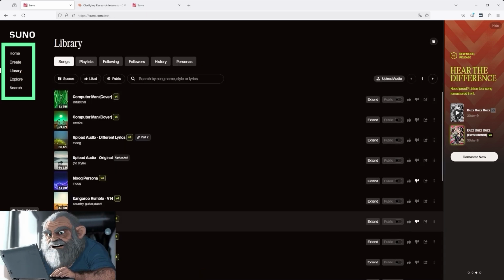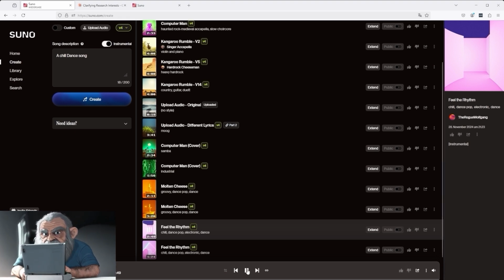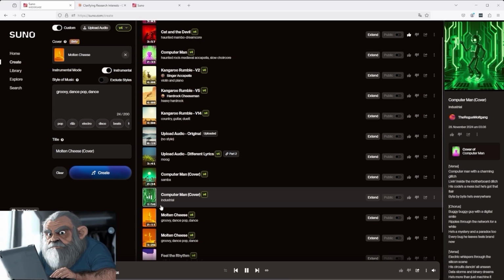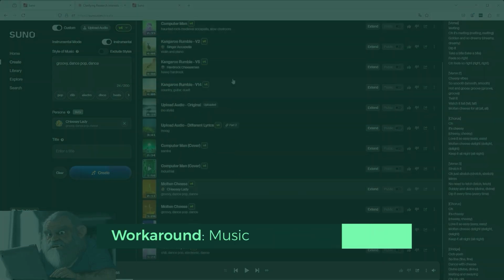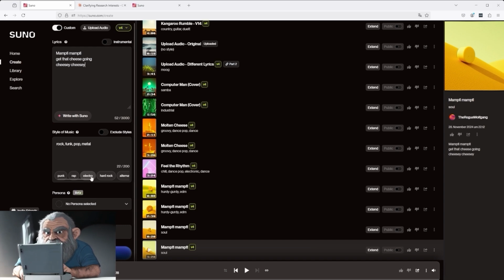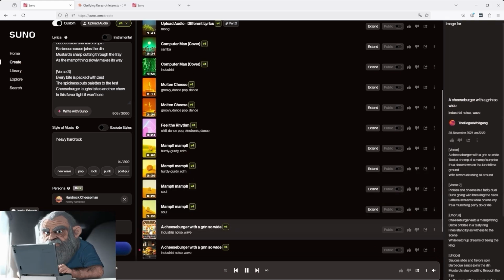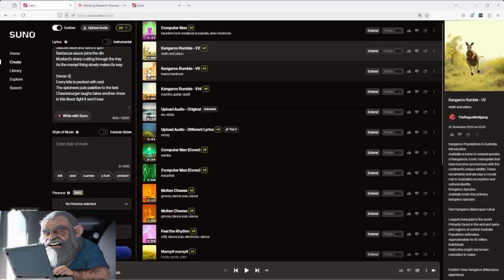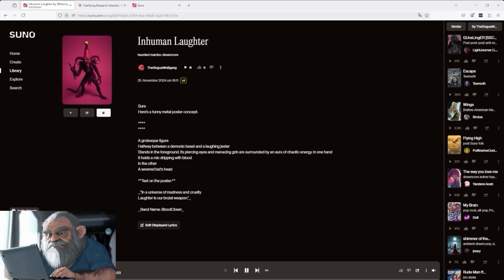SUNO v4 - Become A Professional Musician. BIG UPDATE!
Now make some real noise!
Let me summarize it in two words: “Absolutely amusing!”. Working with SUNO v4 is such a huge pleasure that I sometimes roll around on the floor with tears in my eyes and cramps in my stomach muscles. Here you can let off steam completely, write some cheese as lyrics and then have a person (in this case the AI, of course) sing them seriously. Regardless of whether I grunt clumsily into the microphone, produce a series of letters such as “aaaaaaaa bbbbbb .” or a lyrical outpouring (e.g. “Mampfi. Mampfi. Get that cheese going. Cheesey. Cheesey.”), the results are simply brilliant. The functions make working with SUNO very user-friendly.

Thank you, SUNO team. Just great!

If you want to jump directly to the individual chapters, use:
00:31 Basic overview (start page)
01:09 Create: The standard mode [...]
02:18 [...] with random lyrics
02:28 [...] as instrumental version
04:29 Interactive control element
04:55 Extend
05:19 Reuse Prompt
05:26 Cover Song
07:10 Make Persona
08:05 Get Stems
08:40 Song Details
08:48 Crop Song
09:06 Replace Section
09:34 Workaround - Cleaning up the music list
10:28 Create: The Custom Mode [...]
10:38 [...] with your own lyrics
12:44 [...] with lyrics from SUNO
15:33 [...] with audio upload
17:23 Special: Testing the limits [...]
17:32 [...] with scientific texts
19:27 [...] with design concepts

III. The most important parameters:
1. Create
- Extend: Extend songs.
- Reuse Prompt: Reuse prompts.
- Cover Song: Give music tracks a different style.
- Make Persona: Save singers for other songs.
- Get Stems: Separate audio tracks (voices / instruments).

2. Edit
- Crop Song: Cut songs to size.
- Replace Section: Improve unsuitable sections.

3. Upload Audio
- Record and use your own music, mood or rhythm.

4. Music Styles
- There seem to be no limits here (afrobeat, funk, soul, industrial noise, folk, cartoon, etc...).
- Instrumental pieces of music are also possible.

5. Artists:
- The virtual singers are an absolute delight to the ear.
- There is every age (probably from 18 years), every gender and every origin.